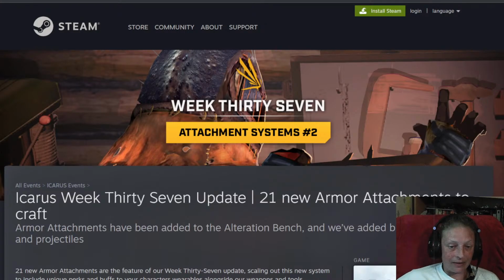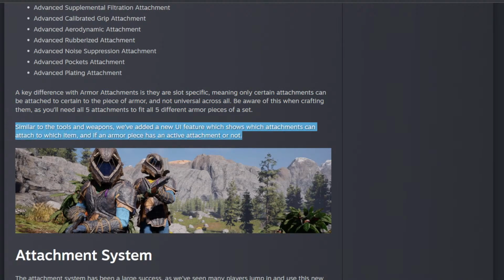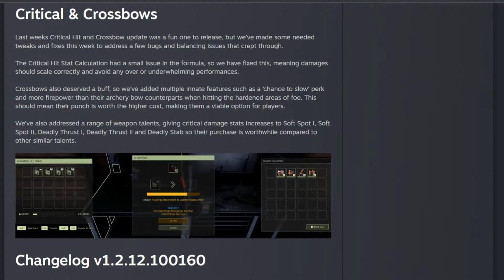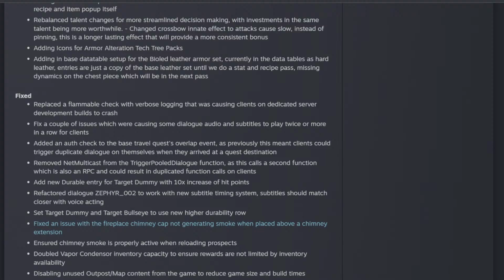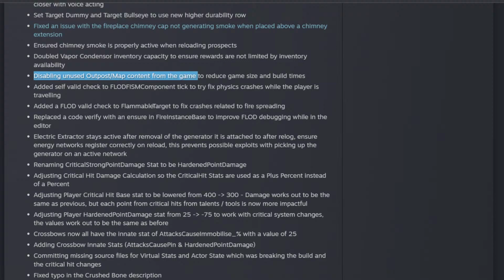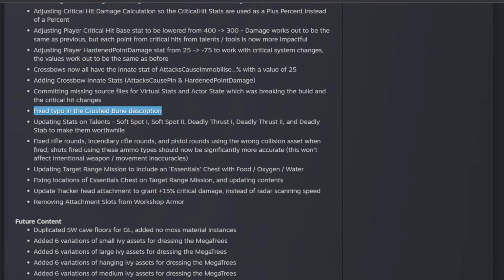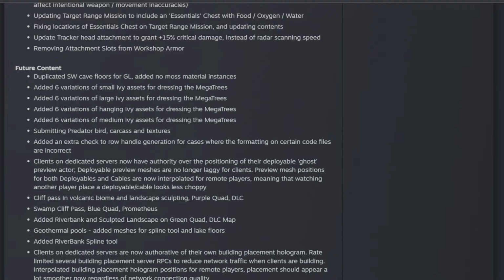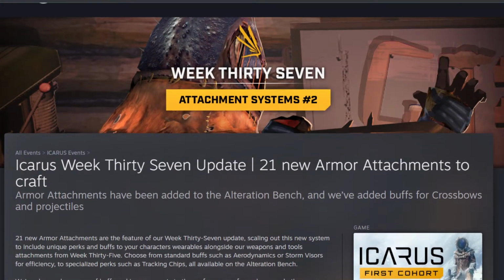🔴 ICARUS | Week 37 Update: Attachment Systems #2 | In-Depth Discussion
👉 Join us live every Friday night at 8pm BST (UTC +1) / 7pm UTC for the weekly news and discussion.
Share your thoughts in the chat!

👋 Hi Peeps, I'm Ecco and I'm glad you're here. Thank you all so much for your support - it means a lot and  I appreciate each and every one of you.

Channel Goals: (will be updated as we achieve goals)
500 watch hours**,  1000 watch hours**, 2500  watch hours
10 likes per video / stream
15 peeps joining live stream regularly
50 videos published (not live streams)

** this goal has been met,  new goal listed.

💕 Remember - it's a dangerous world out there.  Take care of yourselves - and each other! 💕